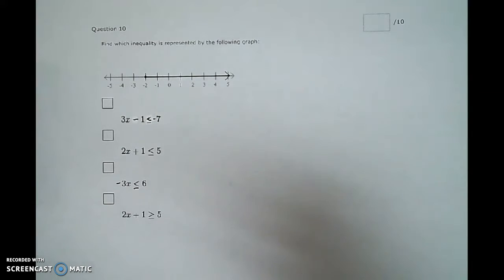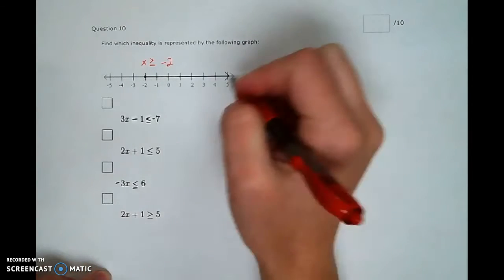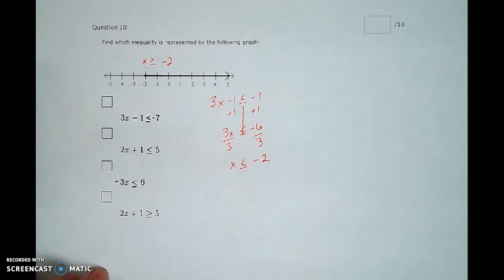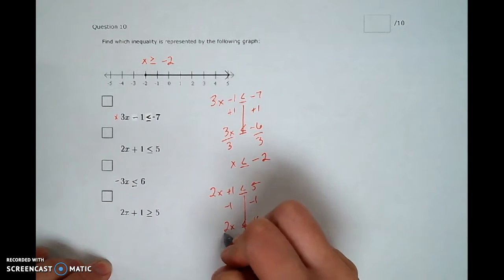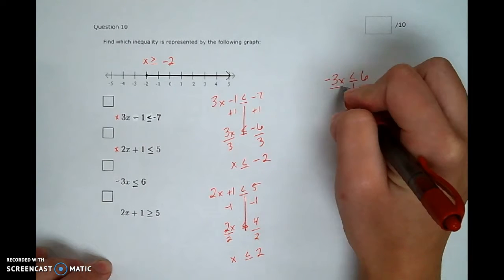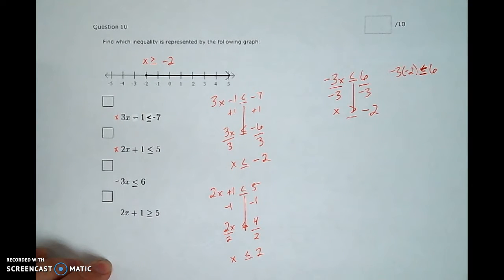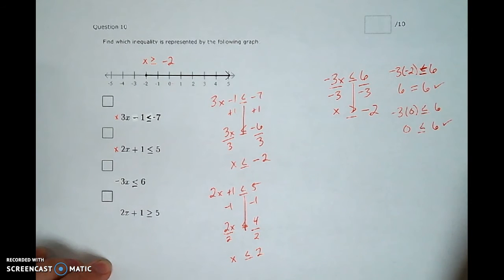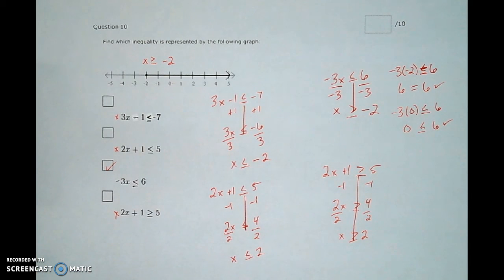Topic 13 Reteach #2